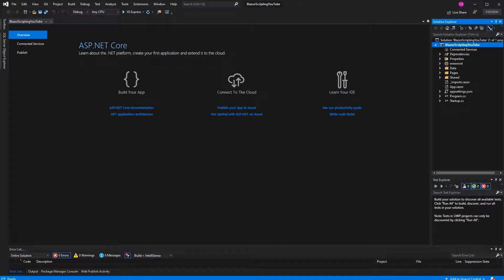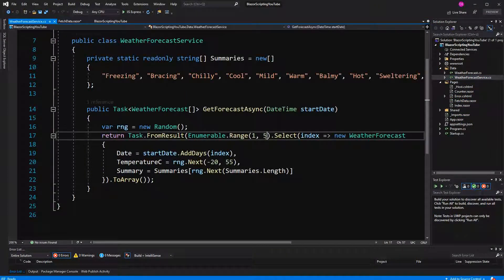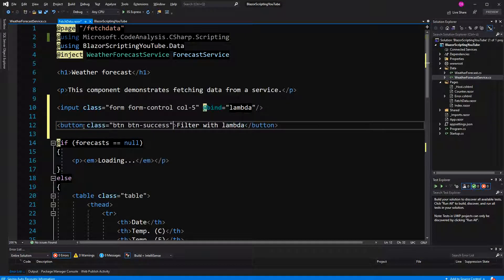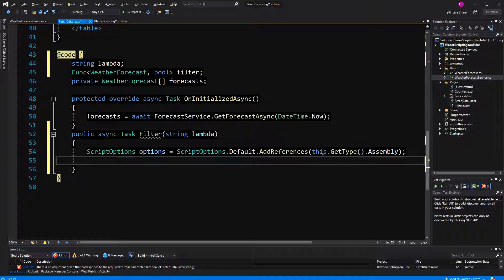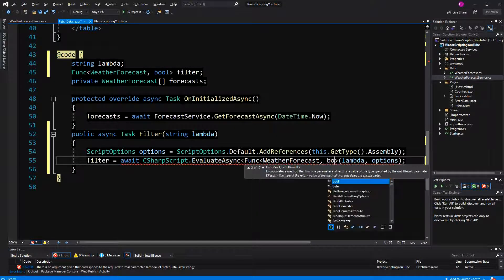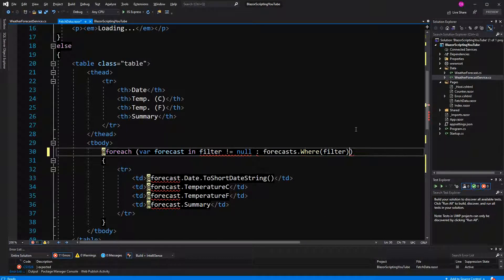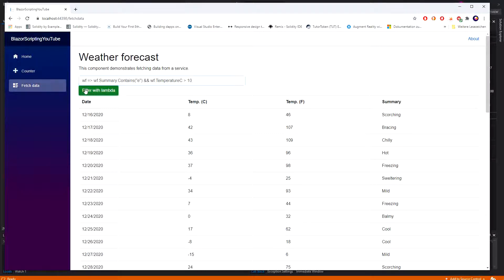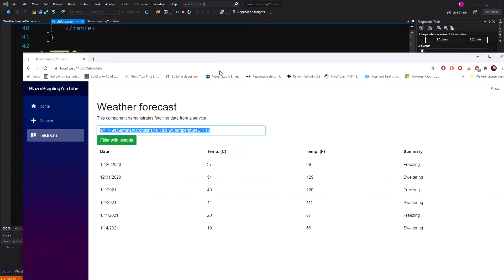Blazor Server Scripting Code evaluated at Runtime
In this video I show how we can use the Scripting feature in a Blazor Server Application so that the users of our app can type out the lambda they want the collection of weatherforecasts to be filtered with. The second time a string gets evaluated to a lamba it is actually way faster. Creator: David Eggenberger